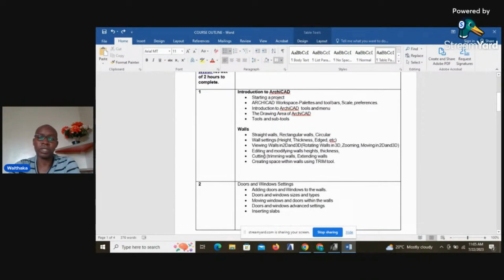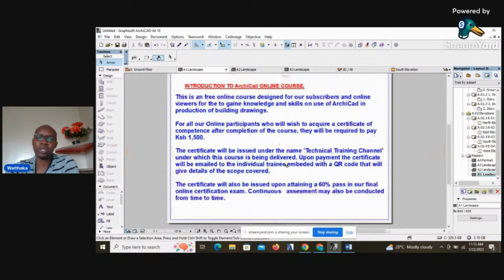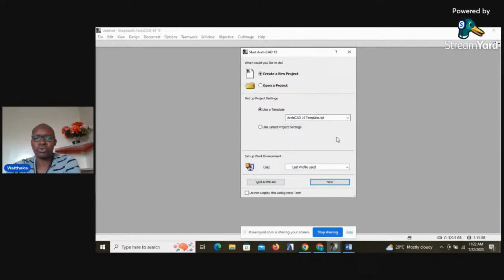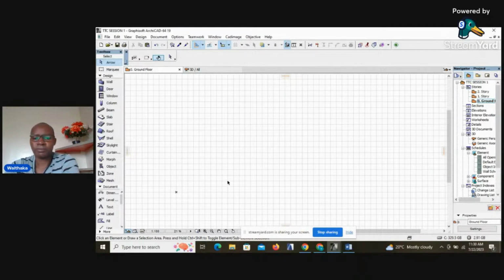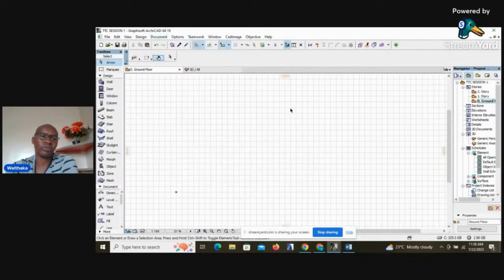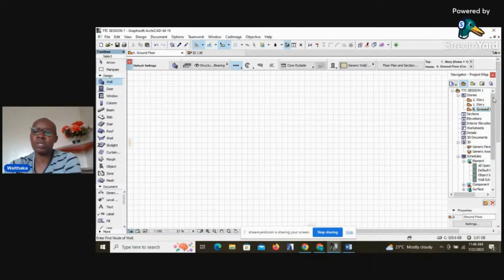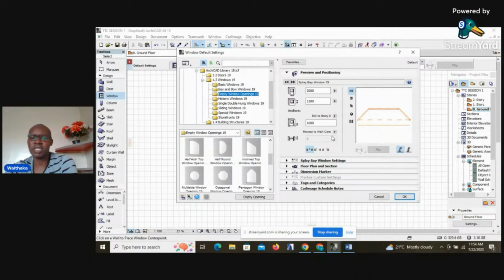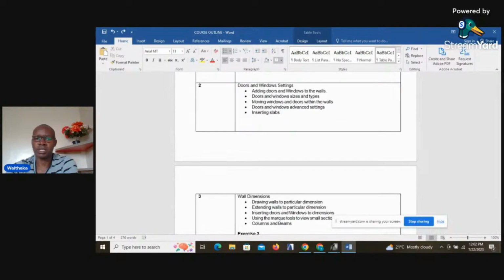Introduction to ArchiCad - Live Stream (Session One)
Recorded Live Stream for Free Online ArchiCad Course session one 'Introduction to ArchiCad'.